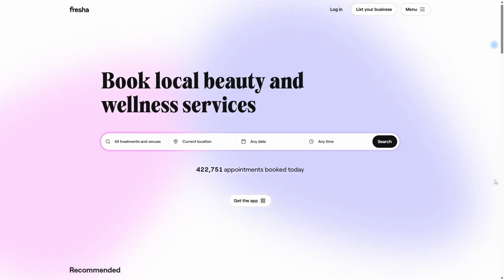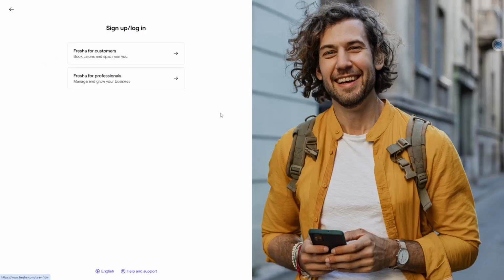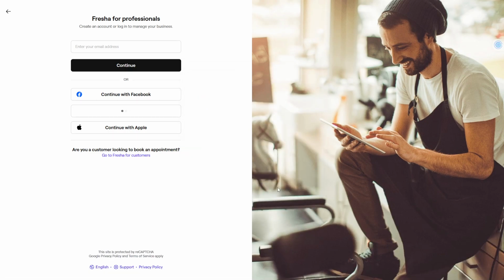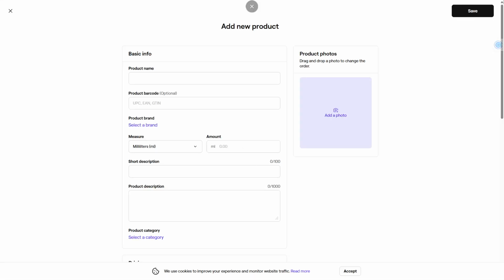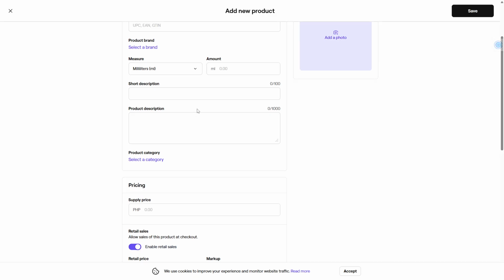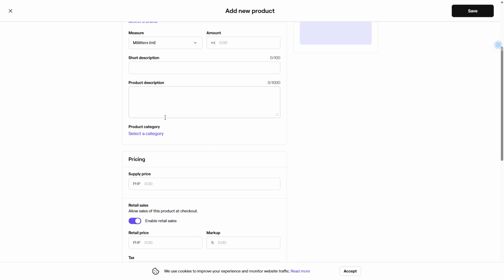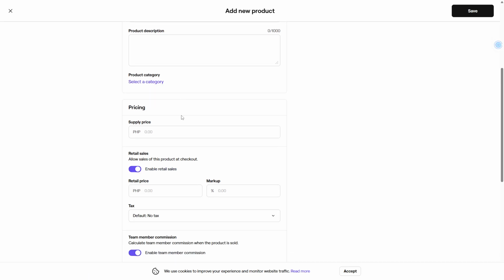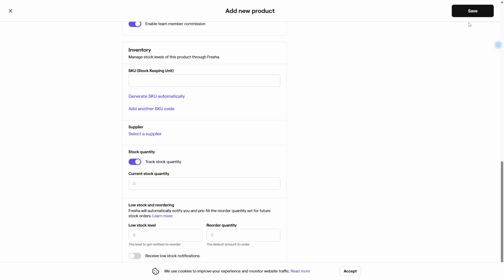How to Add Products on Fresha Full 2025 Guide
🛍️ How to Add Products on Fresha | Full 2025 Step-by-Step Guide

Want to sell products through your Fresha account? This 2025 guide walks you through how to add and manage retail products in Fresha, so you can boost revenue and track inventory with ease.

📦 In this video, you’ll learn:

How to add new products in your Fresha dashboard

How to set pricing, stock levels, and descriptions

How to organize products by category

Tips for managing inventory and sales

Perfect for salon, spa, and wellness businesses looking to grow their retail side!